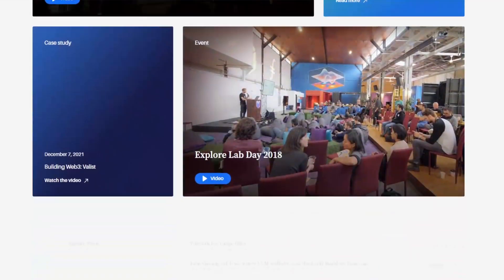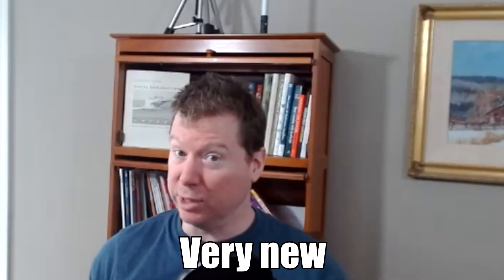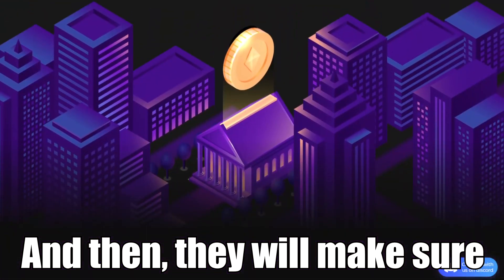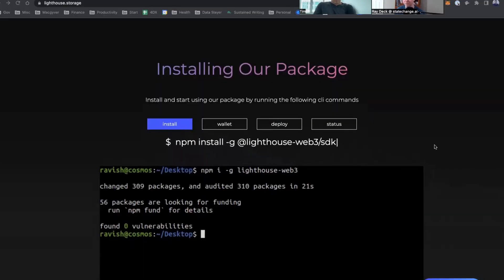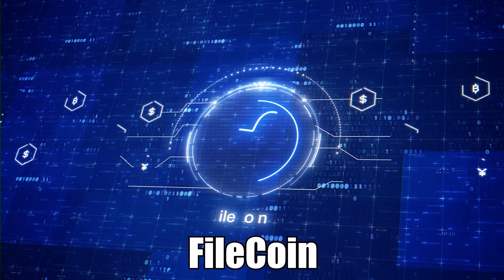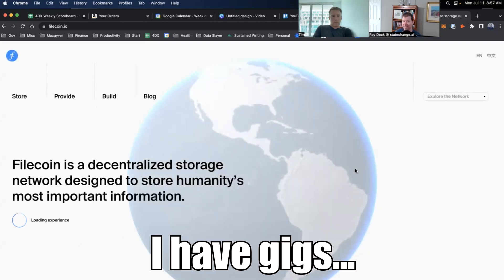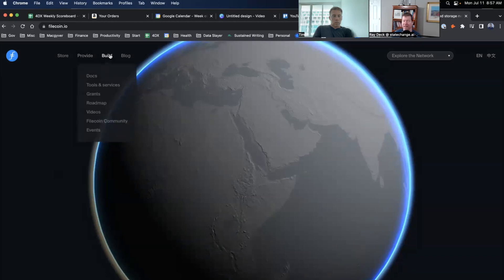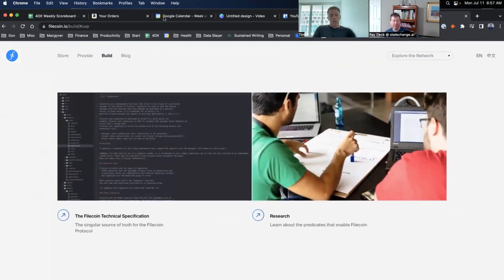How IPFS Works in Under 5 Minutes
This video will provide an overview of what IPFS (Interplanetary File System) is and how it works along with details on how this protocol differs from legacy file storage mechanisms.

Outline
What is IPFS 0:00 - 0:50
CID 0:50 - 1:05
Cloudflare 1:05 - 1:20
Hosting 1:20 - 2:02
Caching 2:02 - 3:00
Protocol 3:00 - 3:30
Costs 3:30 - 3:40
Protocol Labs 3:40 - 4:00
LightHouse Storage 4:00 - 4:25
Filecoin 4:25 - 4:57

Both services are offered by the same group and share much of the same architecture, but as the name suggests, NFT.Storage is a service that is focused on NFTs specifically, with the mission to perpetually store all off-chain NFT data as a public good (so for free, forever). On the other hand, Web3.Storage looks to offer very inexpensive, decentralized data storage for any kind of data.

IPFS
A peer-to-peer hypermedia protocol
designed to preserve and grow humanity's knowledge
by making the web upgradeable, resilient, and more open.

When you add a file to IPFS, your file is split into smaller chunks, cryptographically hashed, and given a unique fingerprint called a content identifier (CID). This CID acts as a permanent record of your file as it exists at that point in time.

When other nodes look up your file, they ask their peer nodes who's storing the content referenced by the file's CID. When they view or download your file, they cache a copy — and become another provider of your content until their cache is cleared.

A node can pin content in order to keep (and provide) it forever, or discard content it hasn't used in a while to save space. This means each node in the network stores only content it is interested in, plus some indexing information that helps figure out which node is storing what.

If you add a new version of your file to IPFS, its cryptographic hash is different, and so it gets a new CID. This means files stored on IPFS are resistant to tampering and censorship — any changes to a file don't overwrite the original, and common chunks across files can be reused in order to minimize storage costs.

However, this doesn't mean you need to remember a long string of CIDs — IPFS can find the latest version of your file using the IPNS decentralized naming system, and DNSLink can be used to map CIDs to human-readable DNS names.

Lighthouse

Pay once and store forever
 Lighthouse runs a storage endowment pool whose job is to pay for the user files till perpetuity. This is of utmost priority for many applications, for example, NFT where many users are unaware of the fact that somebody has to pay for their NFTs over time which is generally a centralized mechanism and otherwise might lead to a broken NFT.